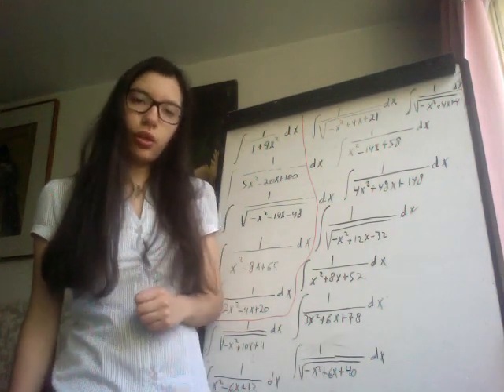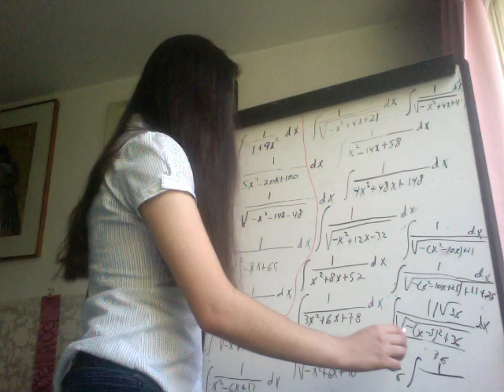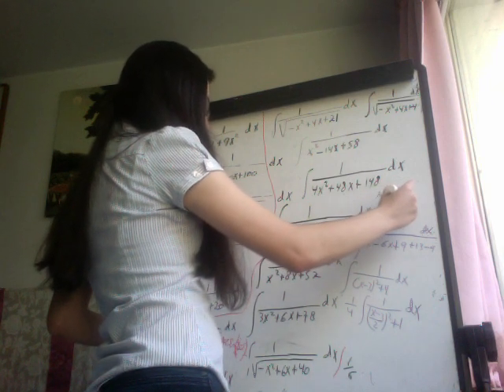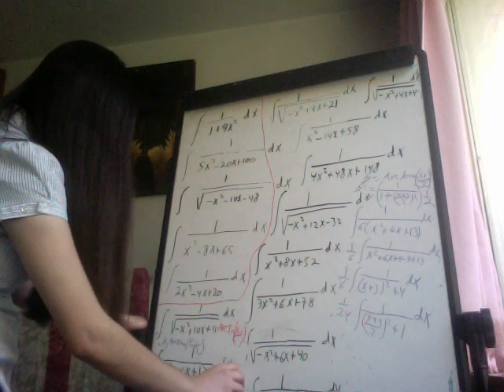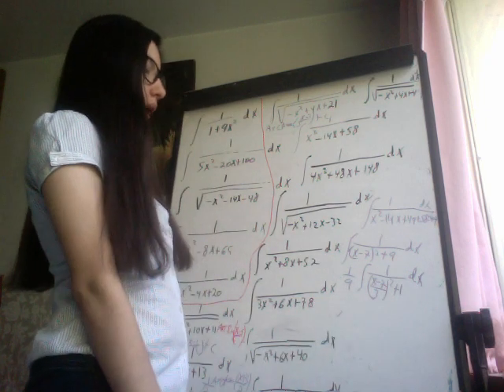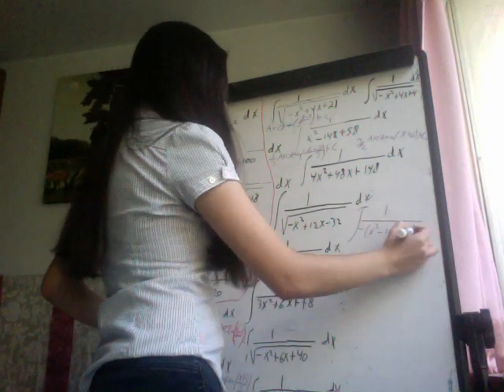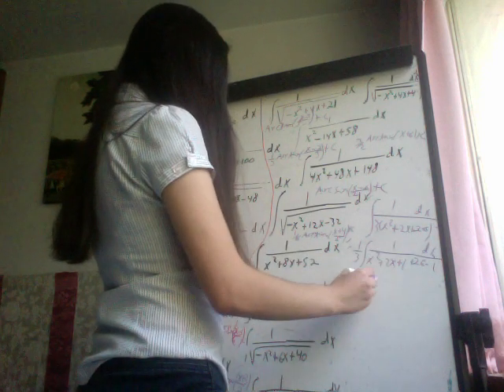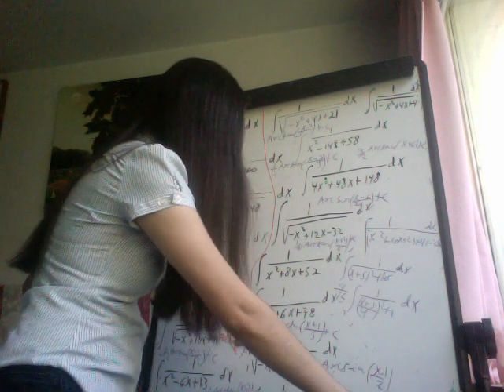Completing the square before integration Marathon